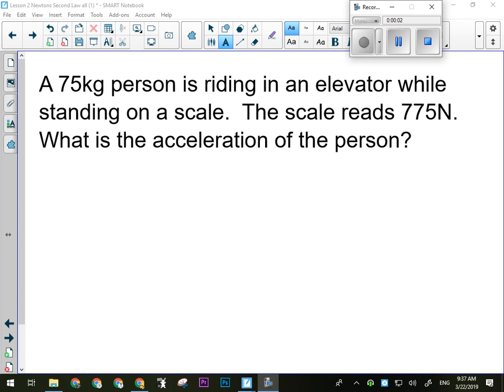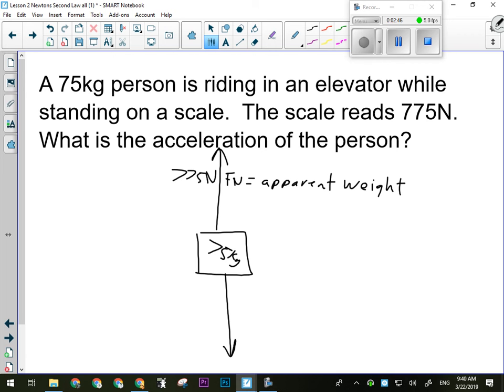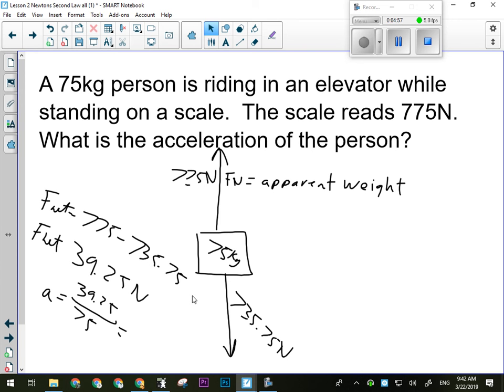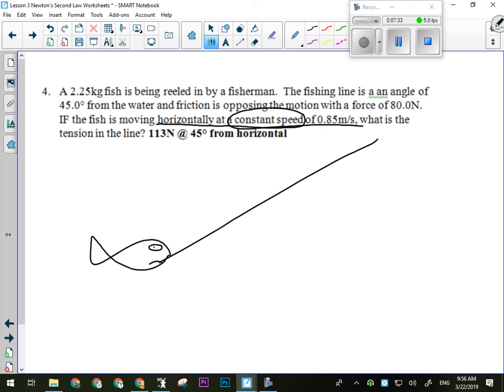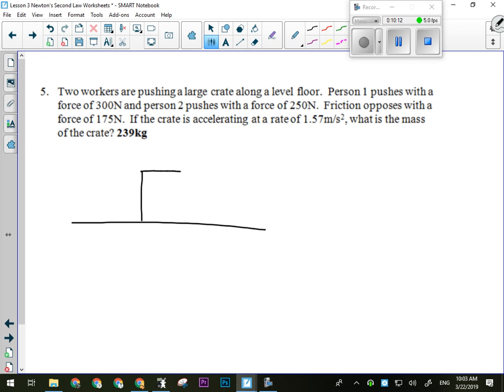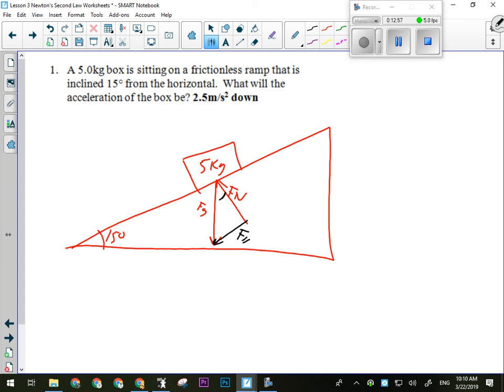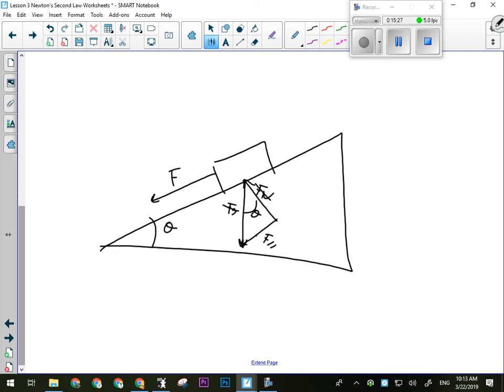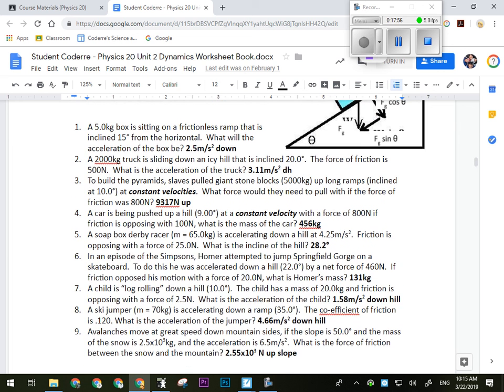Physics 20 | Newton's Second Law Part 5 Inclined planes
Force as a Vector and Inclined Planes